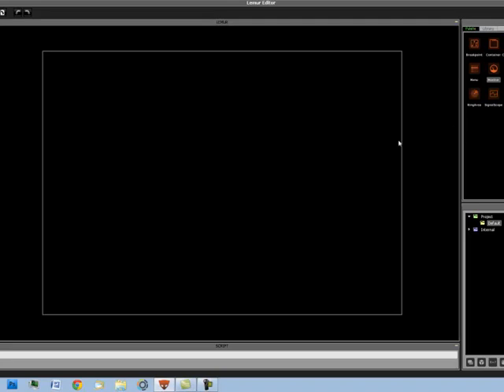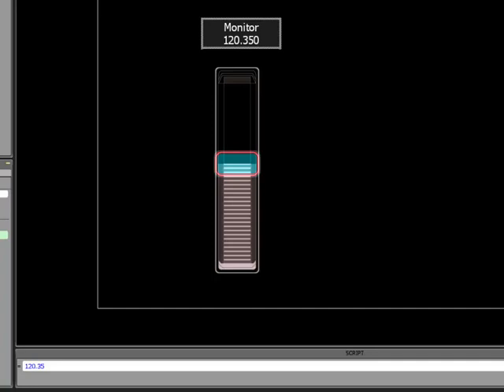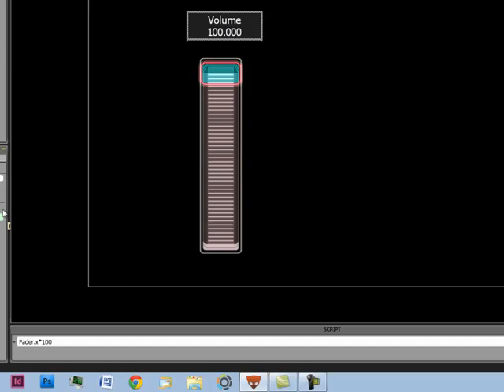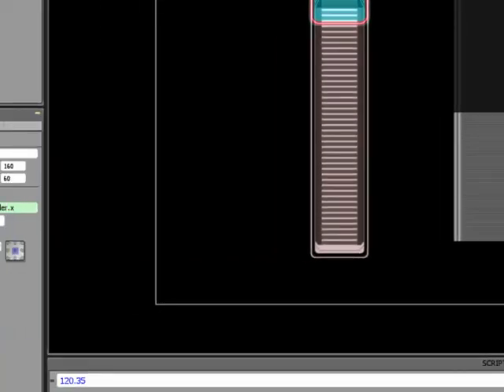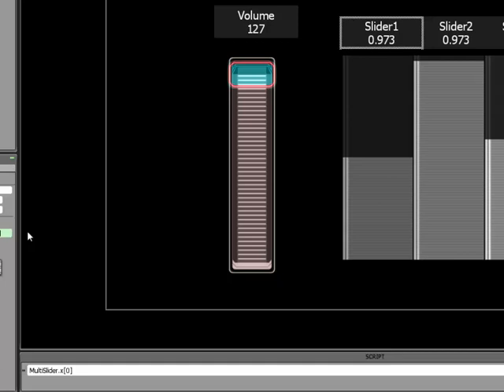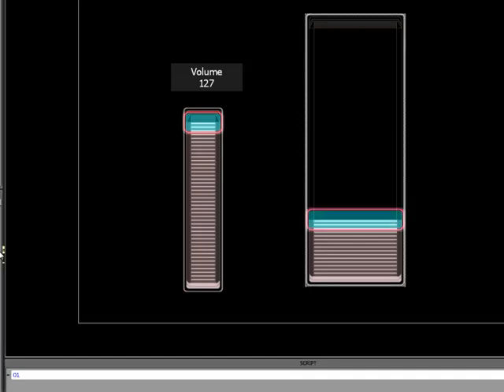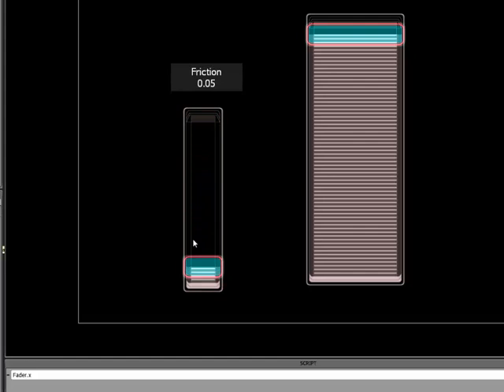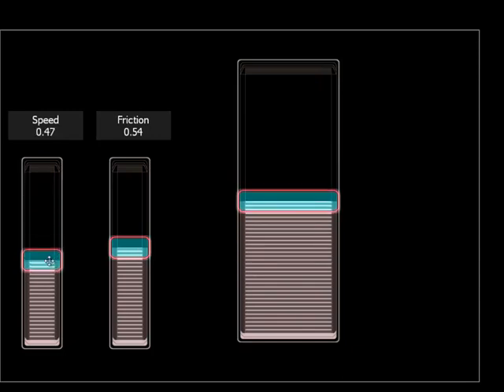Lemur- scripting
This video follows up on how to create MIDI interfaces for the iPad or iPhone using Lemur by introducing scripting and the Monitor object.